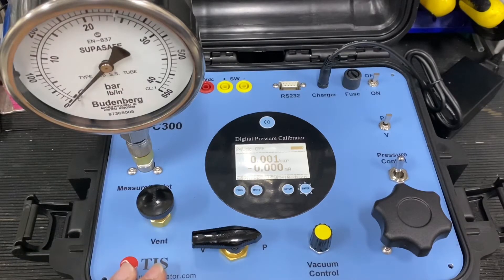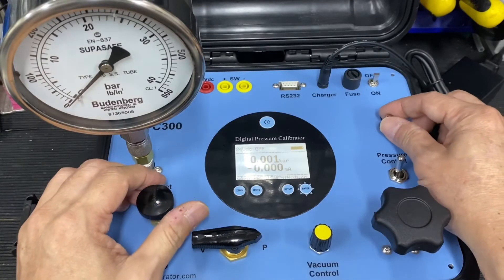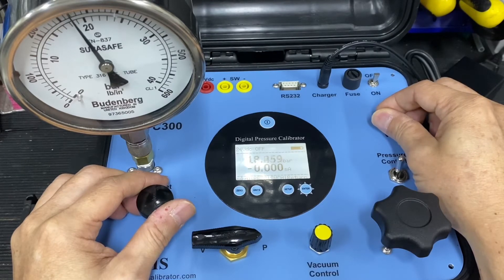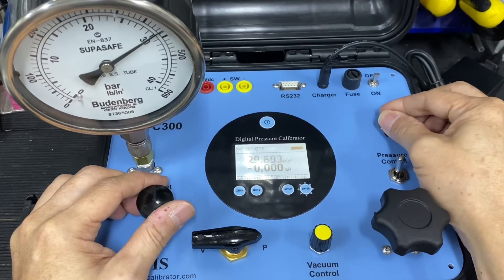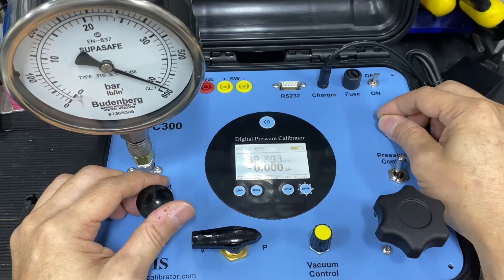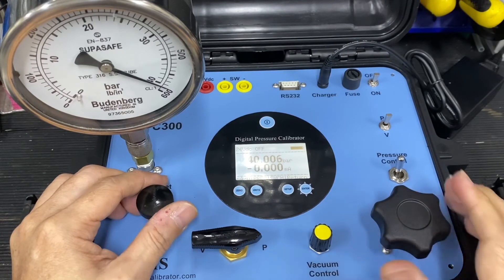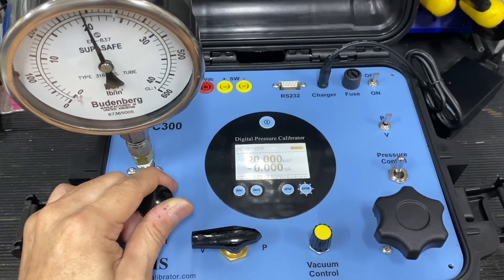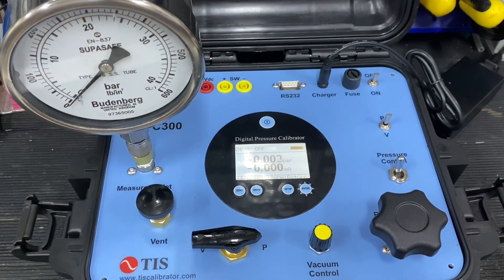Electric Pump pressure calibrator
Calibrating of analog pressure gauge using electric pump pressure calibrator Model EPC300